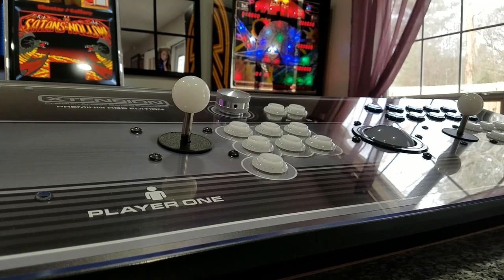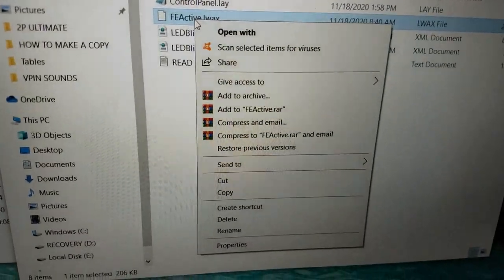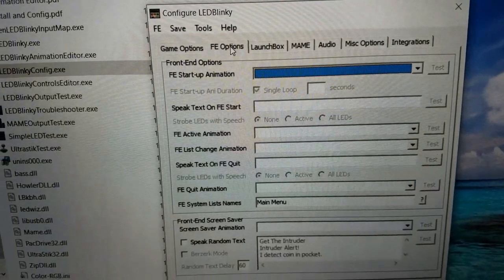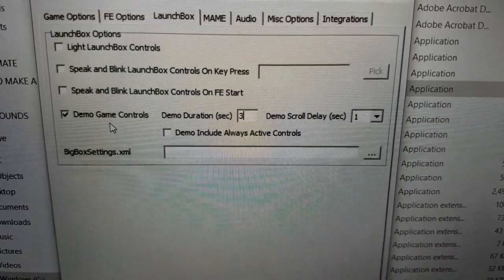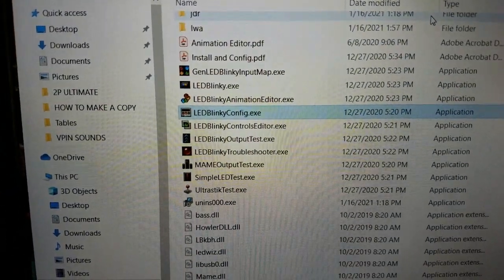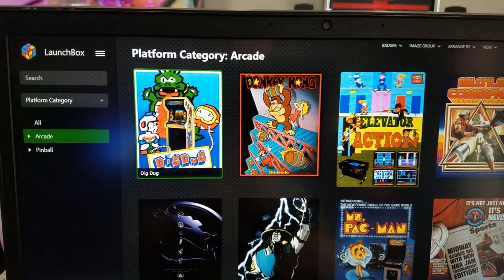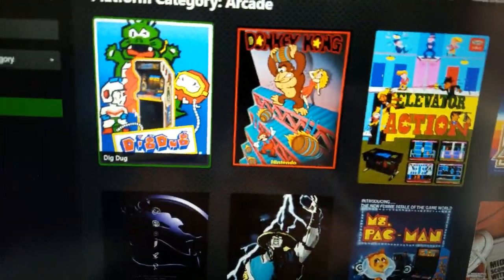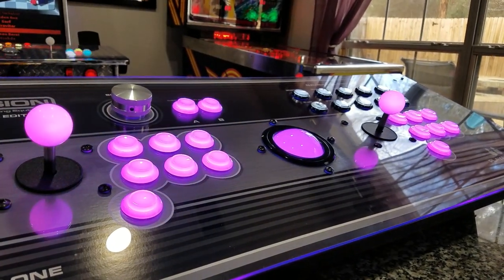HELPFUL TIPS: How to setup Xtension Advanced "RGB Edition" Controller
In this helpful video, you will learn the basic steps on how to setup your Xtension Advanced "RGB Edition" Controller using 3rd party software. You will need the following 3rd party software linked below to get the most functionality out of your Xtension Advanced "RGB Edition" Controller.

PLEASE NOTE: This is a very advanced set up process and is for advanced users only! Support is not offered on the use of 3rd party software. There are hundreds if not thousands of tutorials available online that can demonstrate multiple uses of advanced retro game emulation, LED Blinky, MAME and many different 3rd party emulation front end software.